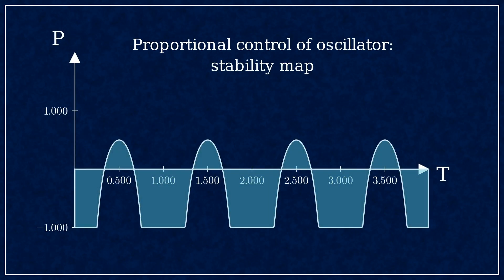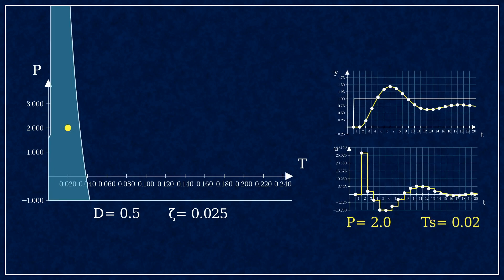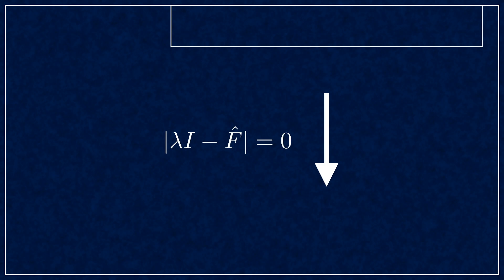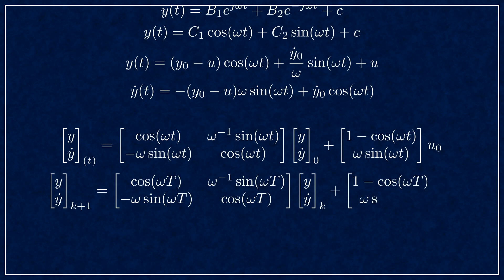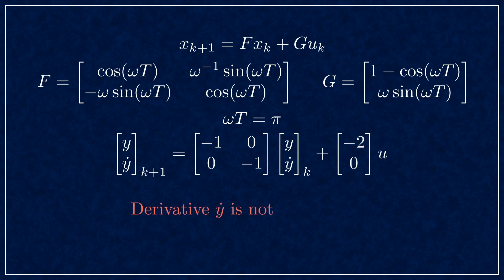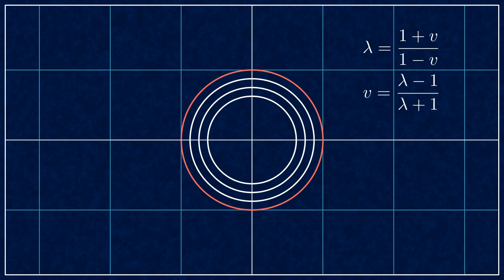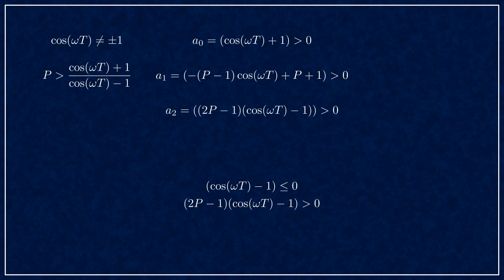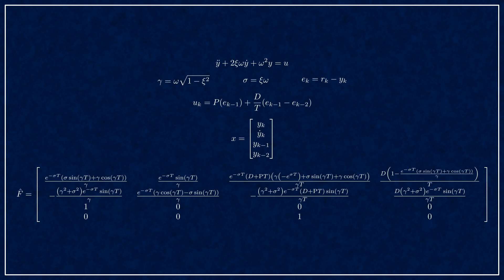Aliasing and Control: How to Tune Sampling Time the Hard Way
Re-upload due to correction.
This is my entry to SoME3.